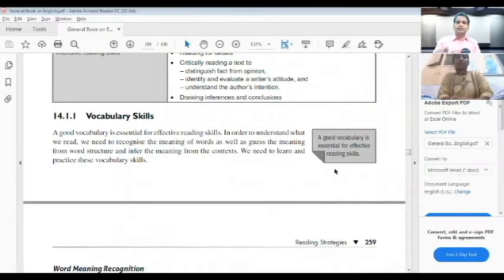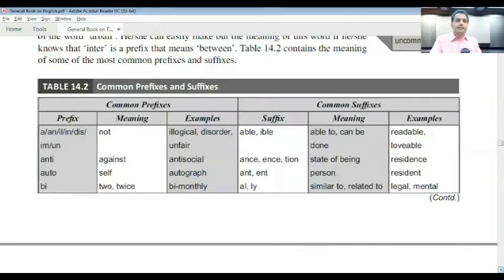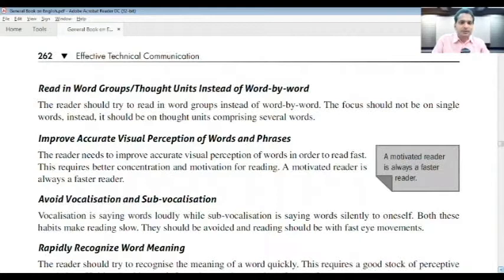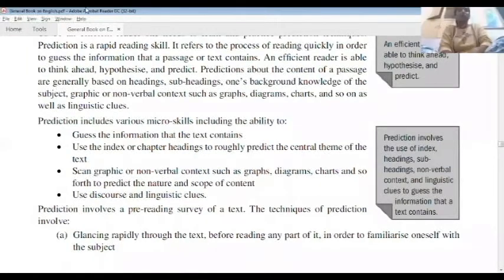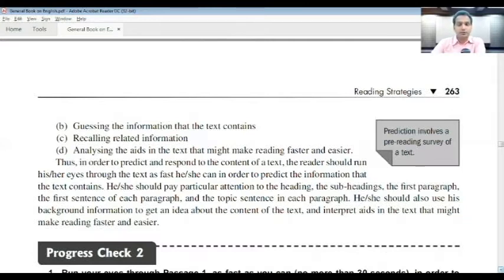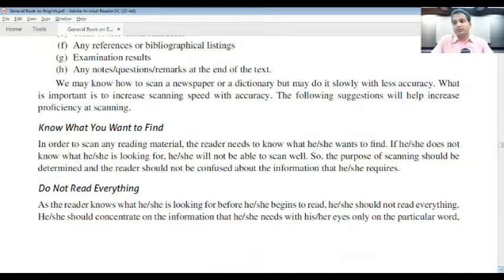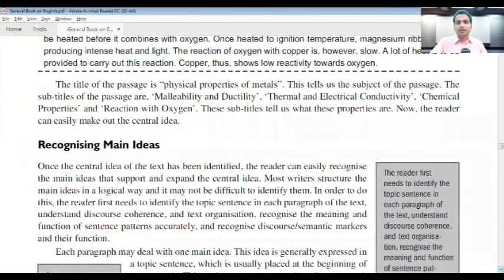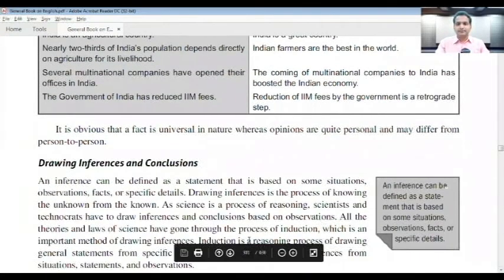I A F - DAY - 6 - READING STRATEGIES